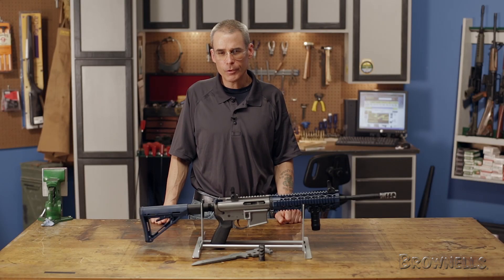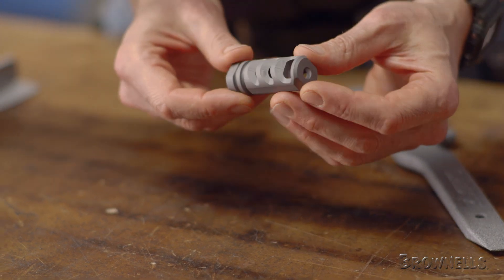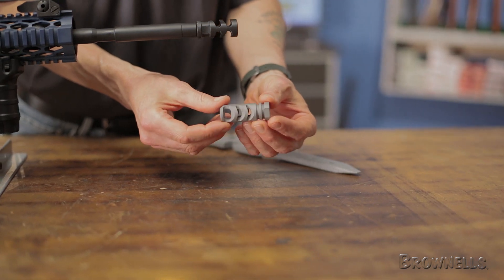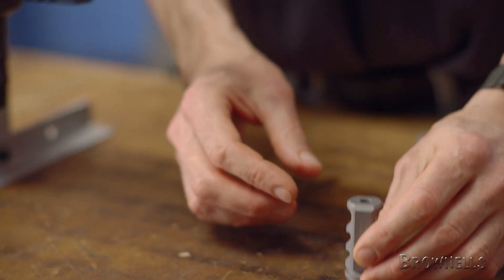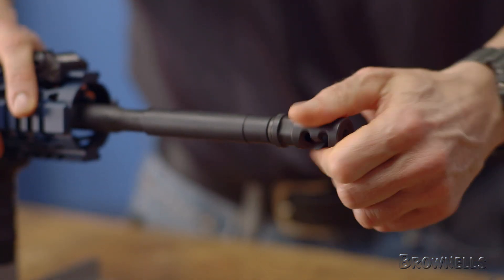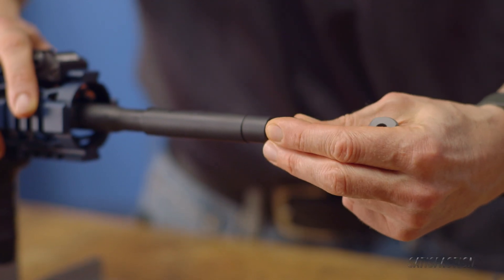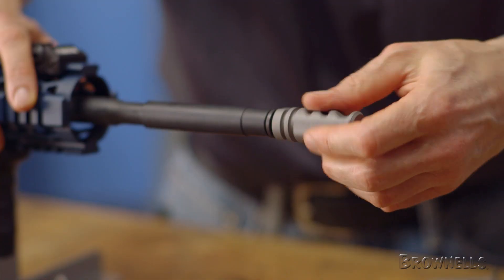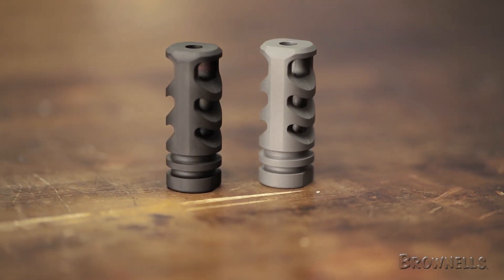Precision Armament Severe-Duty Compensator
This video showcases the Precision Armament Severe-Duty Compensator.